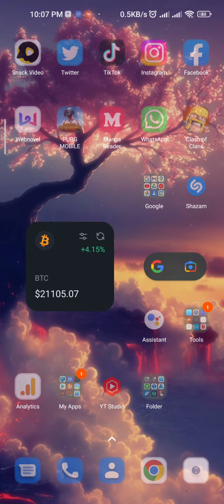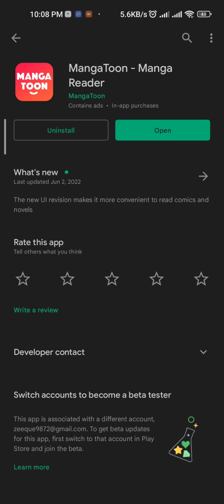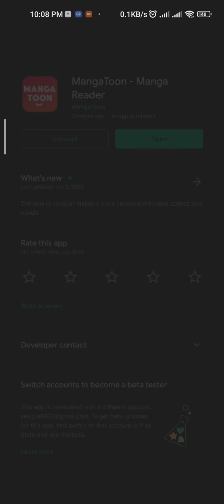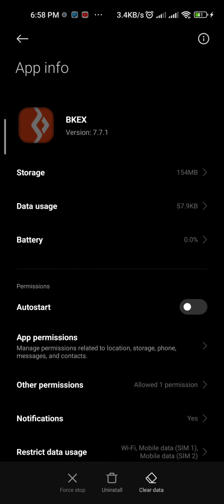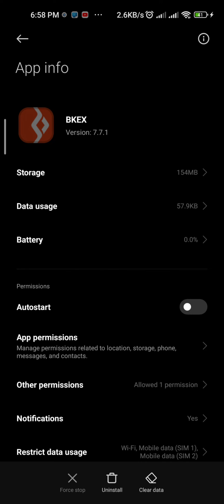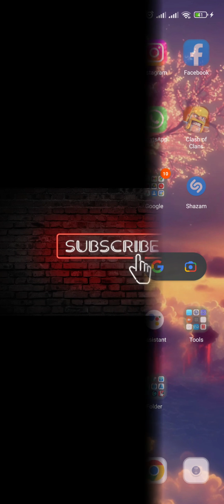How to find out which app or virus causing Pop ups on Android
How to Find Out Which App is Causing Pop Up Ads and Stop pop up in android,
How to Find out Which App Is Caus­ing Pop-Up Ads on Android